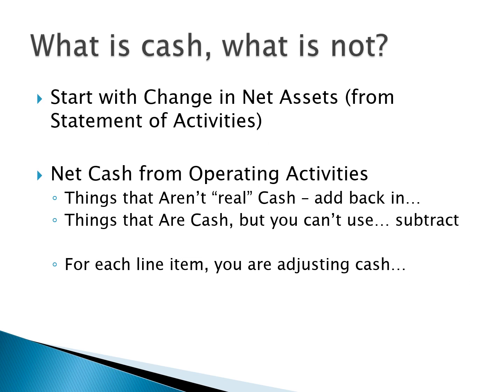LM #7 How to Read a Statement of Cash Flow